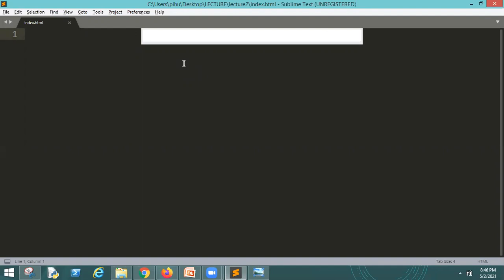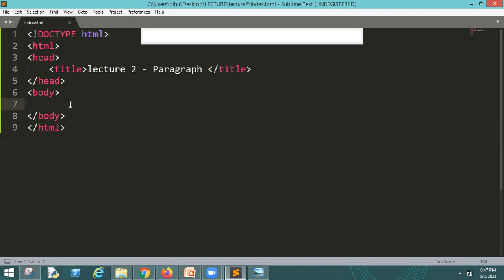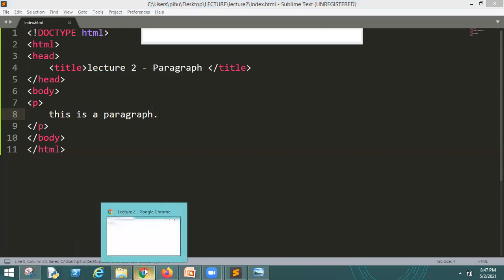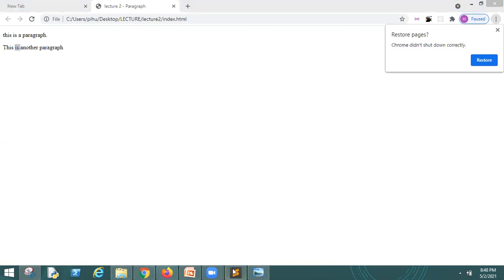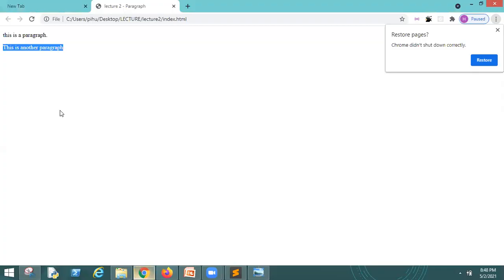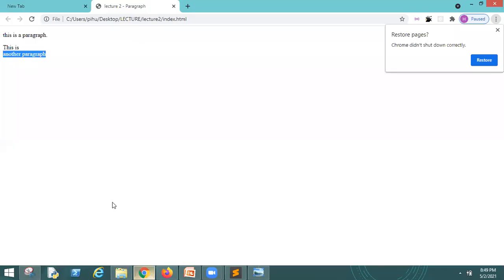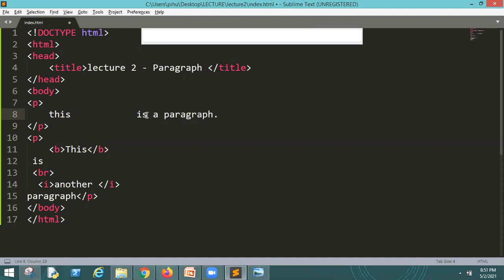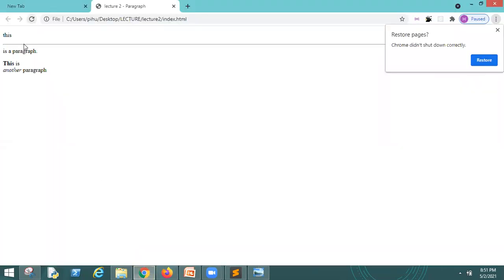HTML Practical Course in Hindi : Class 2 : Paragraph